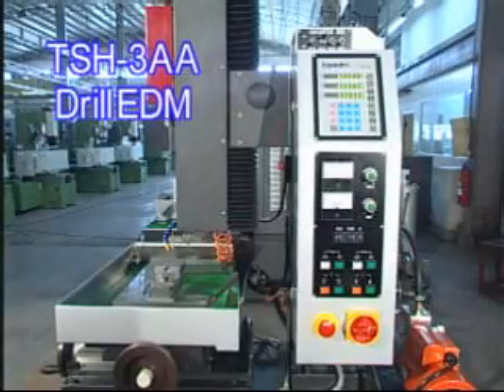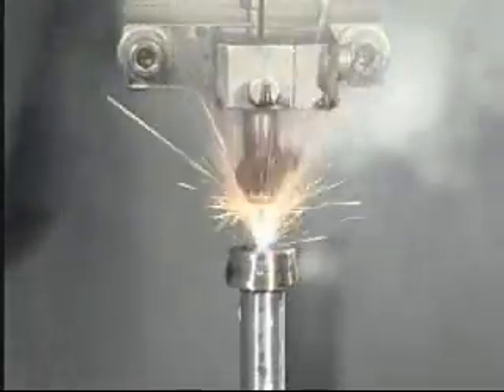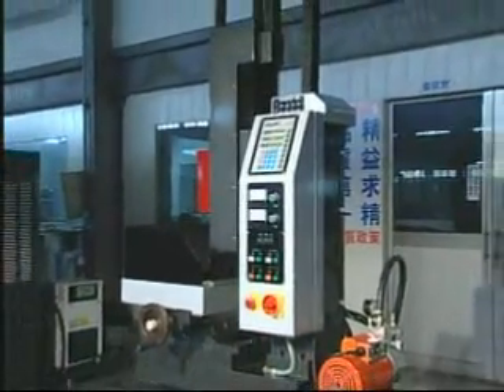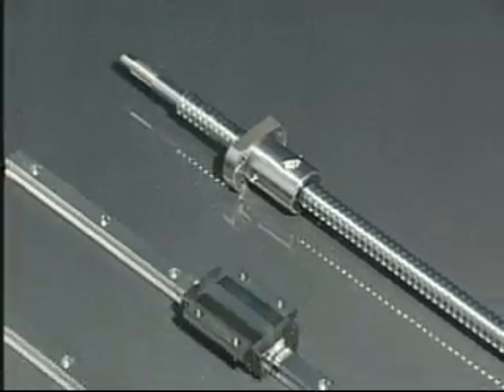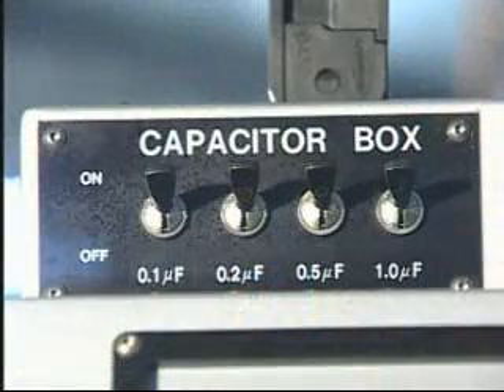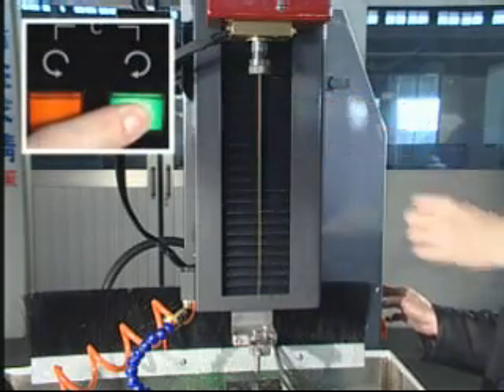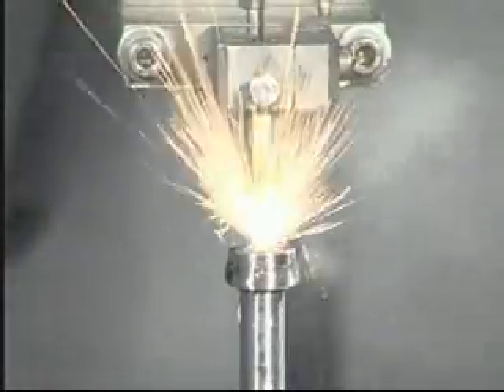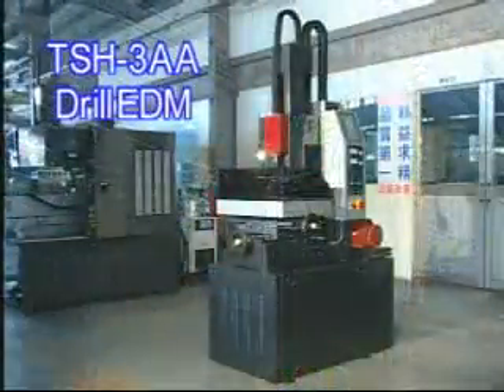Drill EDM Machine